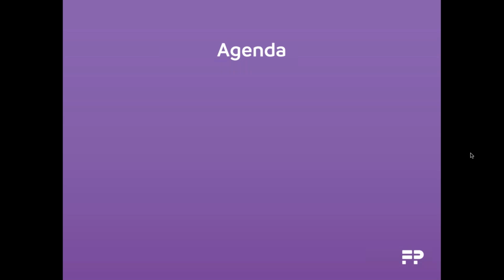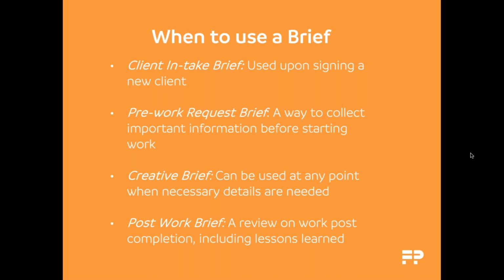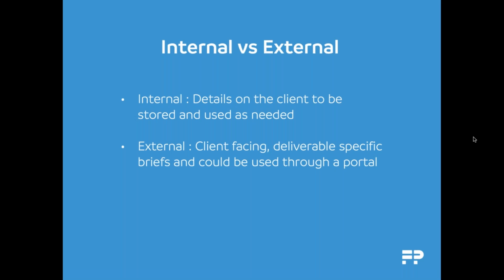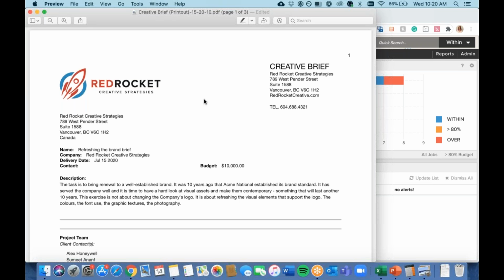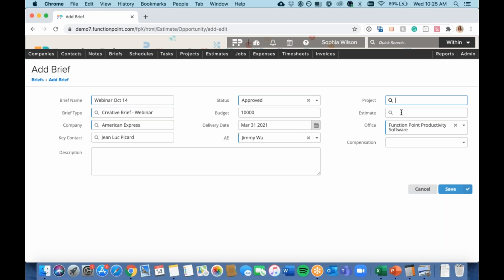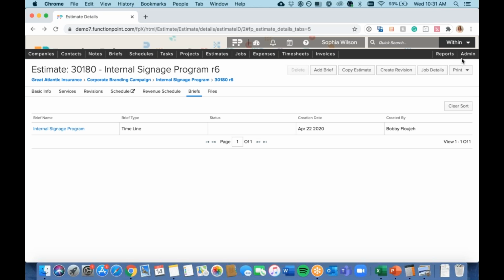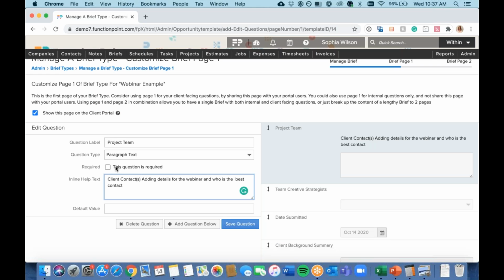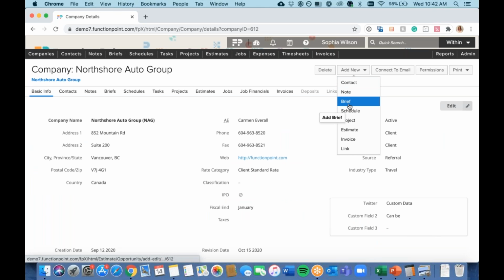Function Point | Webinar | How to Write a Compelling Creative Brief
In this webinar, we show you how to write a well-rounded brief, and how to adapt your creative brief based on the type of projects your team takes on.
This webinar is great if you're a project manager or someone who regularly deals with clients and project planning.

You will gain insights into:
→ When you should use a brief
→ How to create a good, well-rounded brief
→ How are Client vs. Internal briefs different
→ Best-in-class examples to get you started